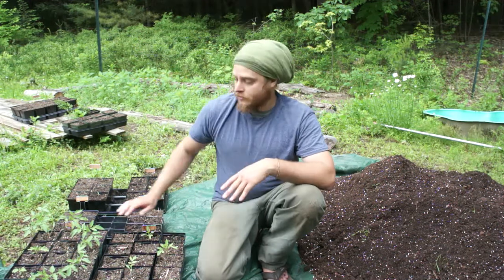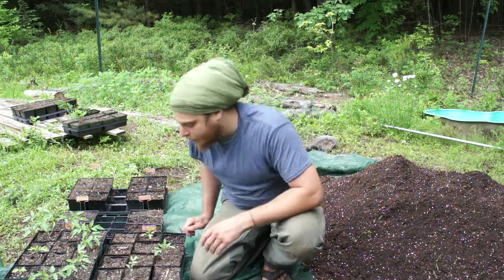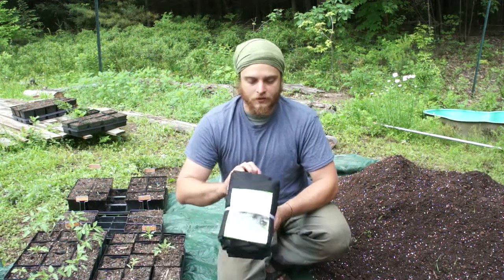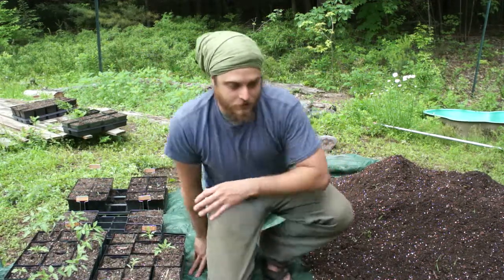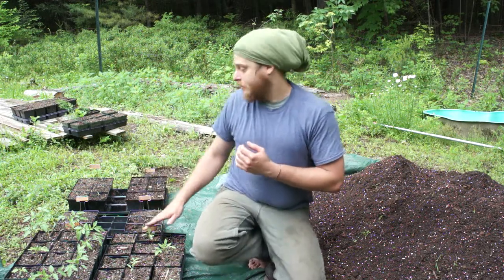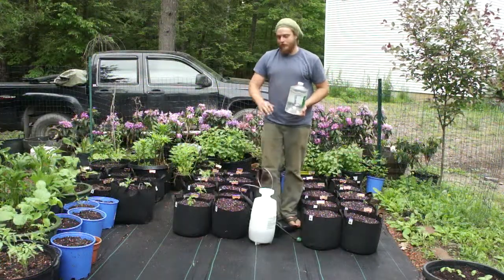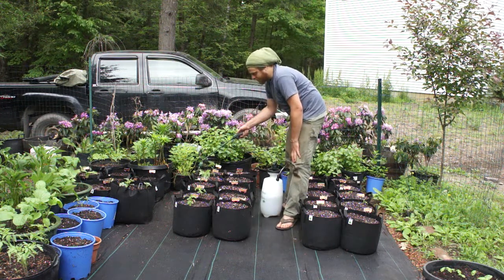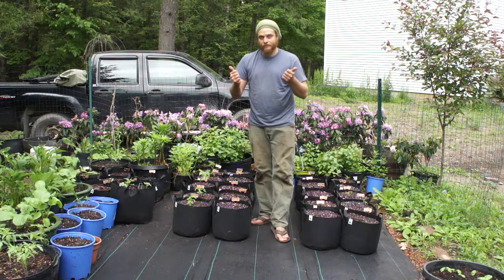ECOgardener Collections | Grow Bags | Best Grow Bags Gardening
We offer the best grow bags for gardening. ECO Gardener's collections include square grow bags, round grow bags with handle, and round grow bags.